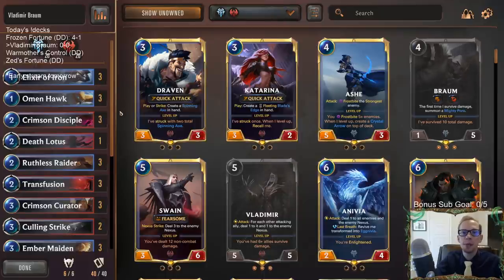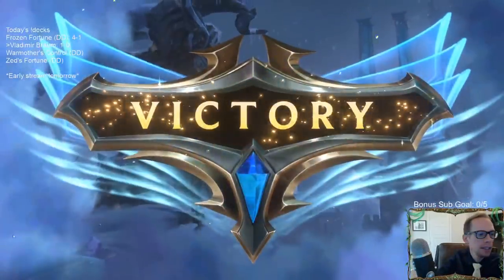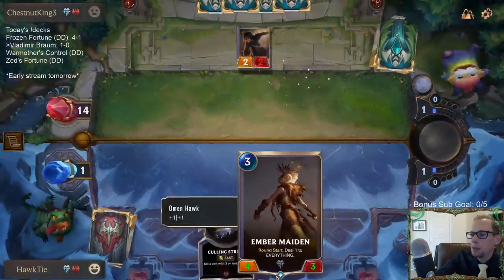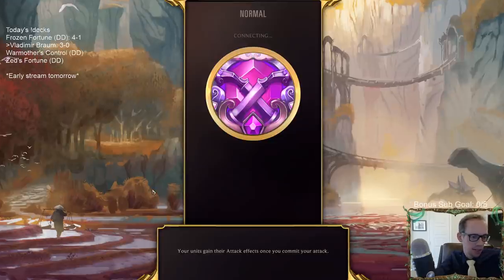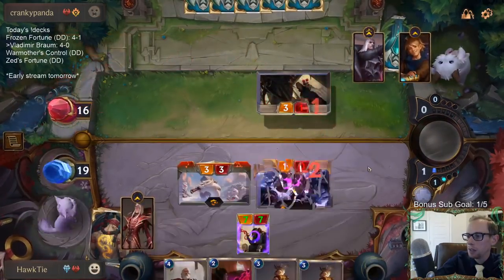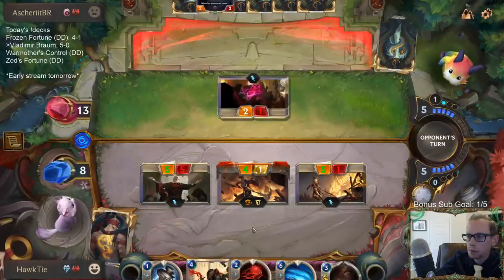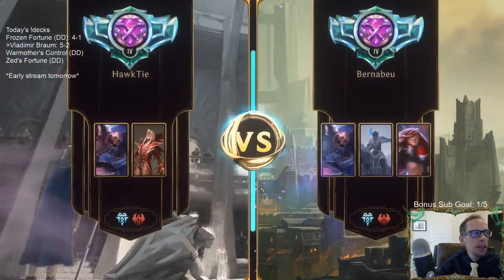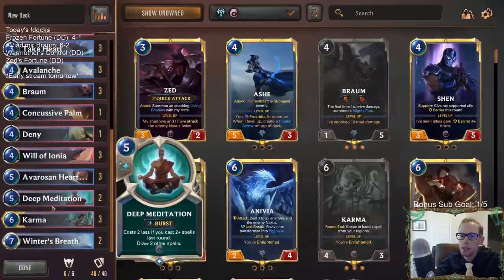Vladimir Braum: New Braum is the real deal! l Legends of Runeterra LoR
Legends of Runeterra Ranked deck - Vladimir Braum
Code - CEBQIAIBAQERMLQEAEBQMHRPGABAEAIBAYAQGAIDAQOSAAYCAEBRGMQBAIAQOAIBAEVA
Champions - Braum, Vladimir
Regions - Noxus, Freljord

Stream Schedule (Eastern time):
Mon/Wed/Fri/Sun @ 11am
Tue/Thur/Sat @ 4pm